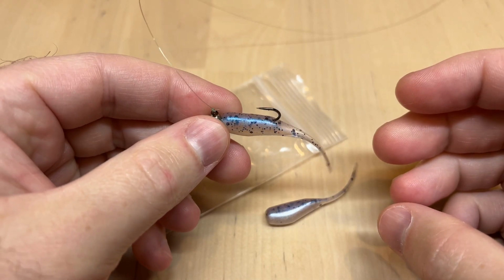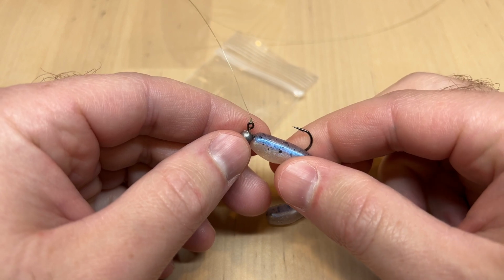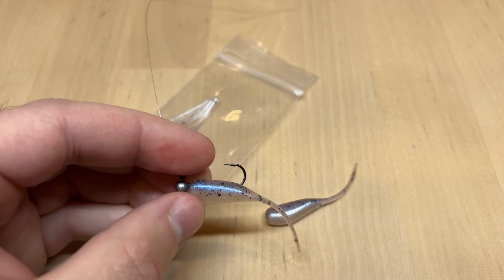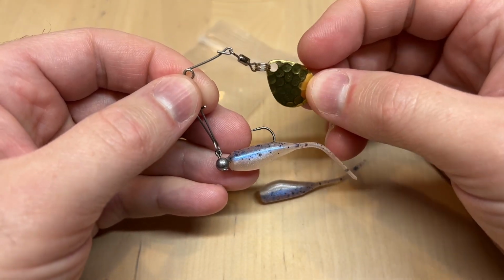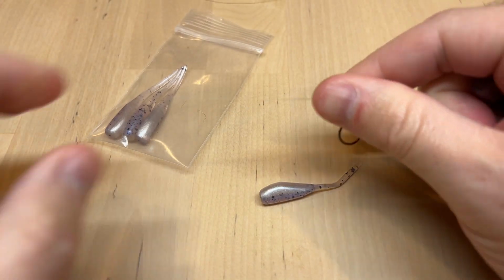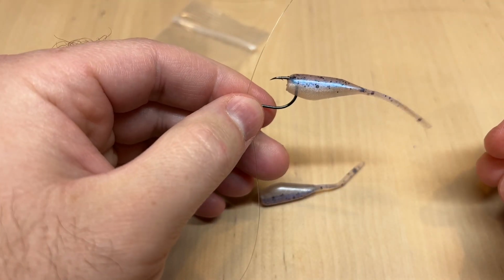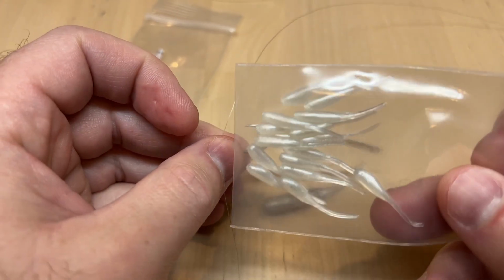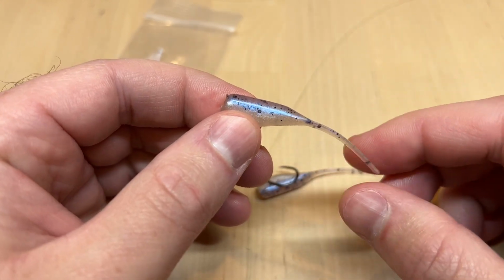2" Shad Stinger Tails - Best All Purpose Crappie Fishing Bait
2" Shad Stinger Tails are the perfect size and action that big crappies are looking for.  2" Shad Stinger Tails are great fished on a small jig head, underneath a float.  They can also be fished on a drop shot and even on a Beetle Spin!  The 2" Shad Stinger Tail is also great for ice fishing.  Ice fisherman love our custom colors, which can be found no where else!

I also forgot to mention hook sizing in the video.  I have the bait on a Size #6 Hook - 1/32oz Jig.  You could get away with a #04 or even a #08.  The dropshot hook I like is a #02 or #04 Owner Mosquito Hook.  Anything similar or close would also work just fine!